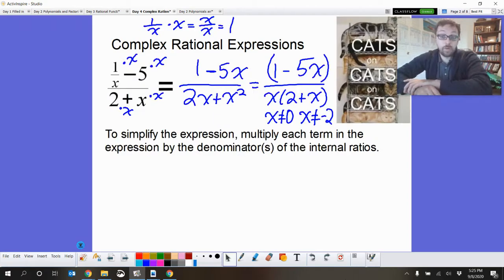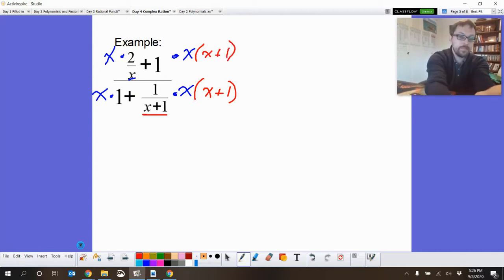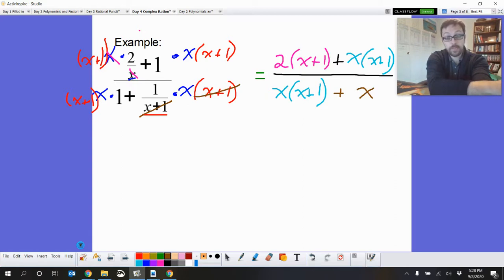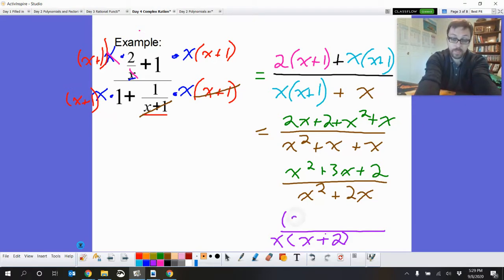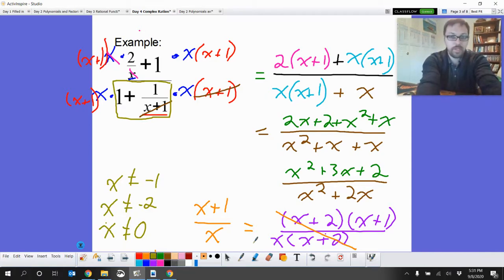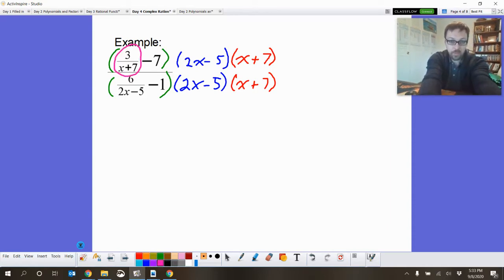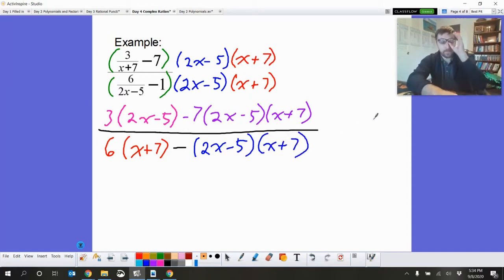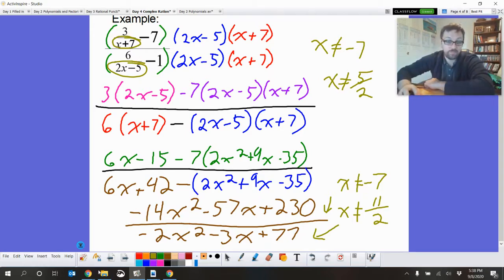Sec 1-4 Complex Rational Expressions - PreCalculus